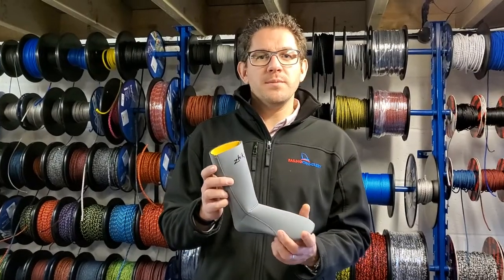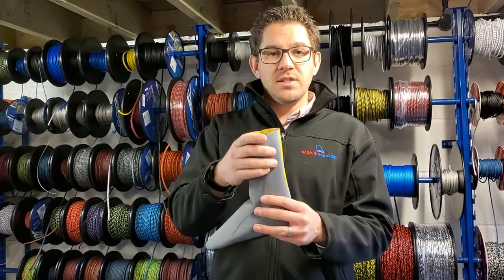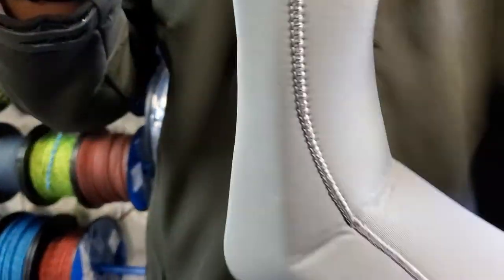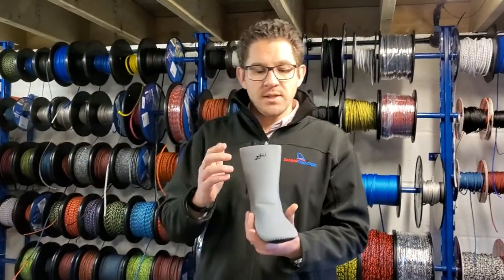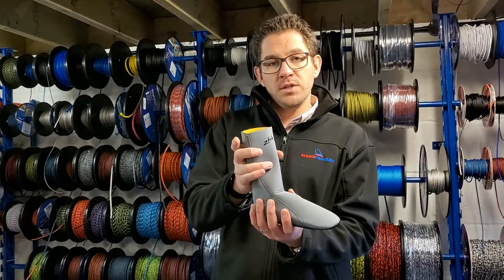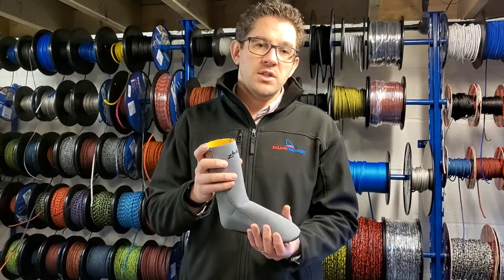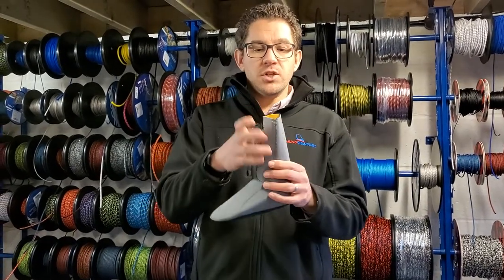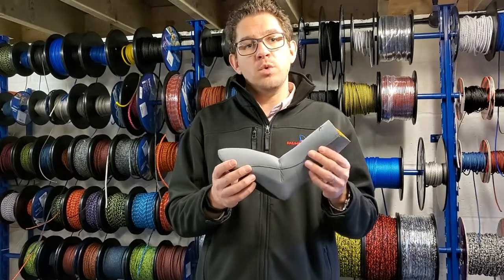FridayFocus - Zhik Superwarm Socks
As part of this weeks FridayFocus we review Zhik Superwarm socks.
Made from stretchy neoprene with a fast drying inside these are ideal for colder days on the water.

Sailing Chandlery ⛵️